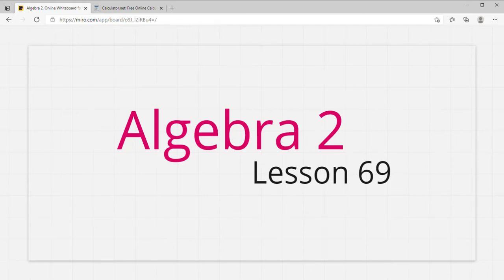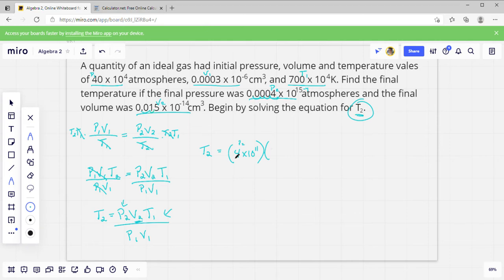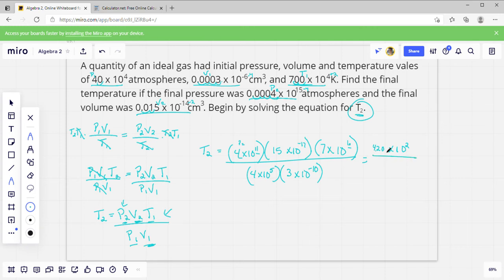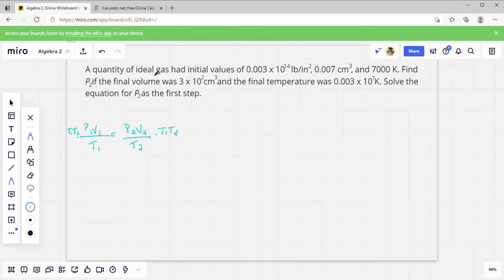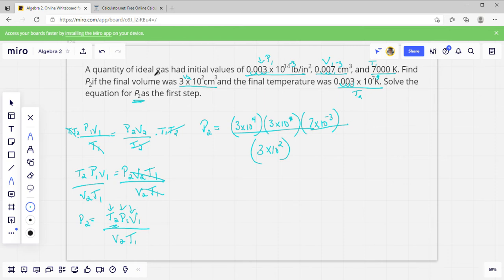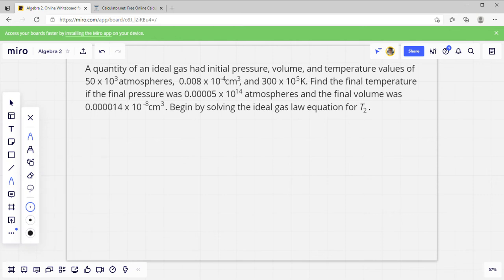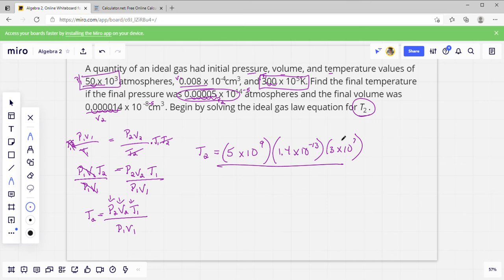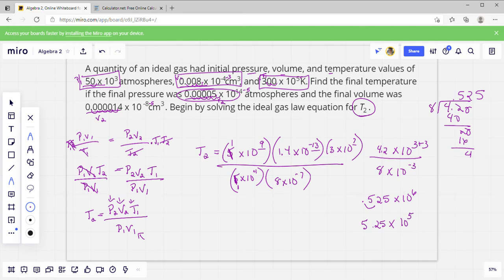Algebra 2 Lesson 69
Lesson 69
Gas Law Problems